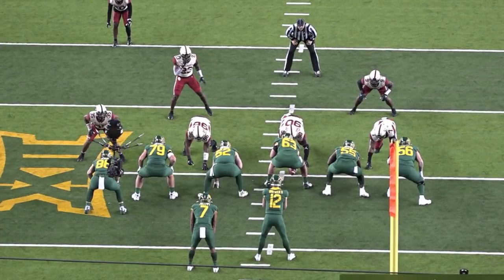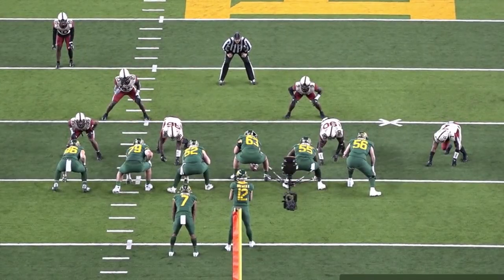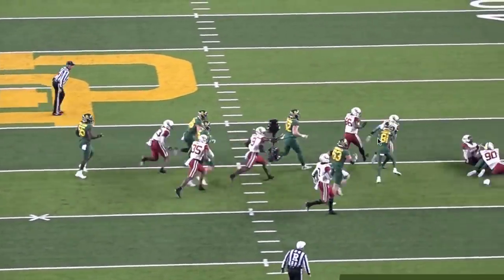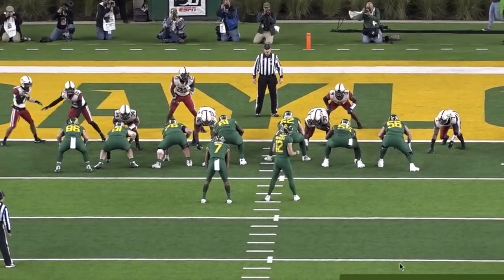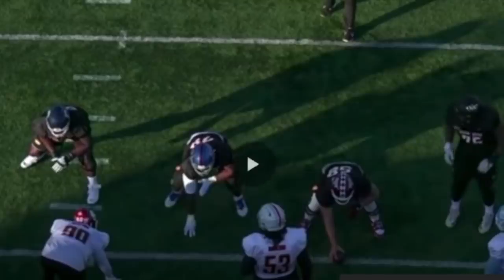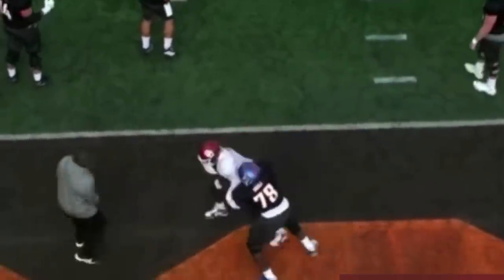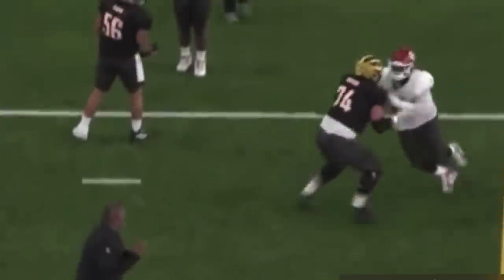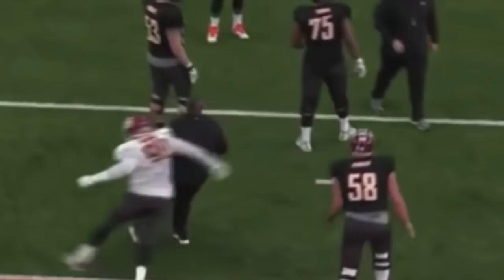Dallas Cowboys Third Round Pick Neville Gallimore Film Session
Voch Takes A Deep Dive Into College Football Film From Players Declaring For The Nfl Draft. Breaking Down The Players Pros, Cons, Fit, & Projection to the NFL. Other Times I Break Down Dallas Cowboys And Other Nfl Teams. NFL Mock Draft